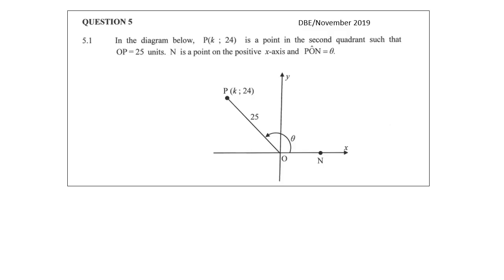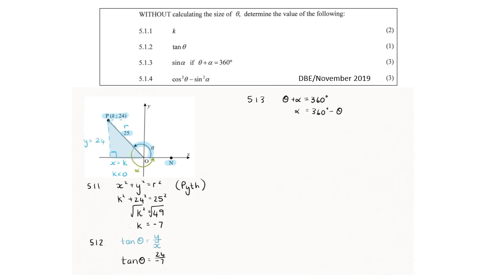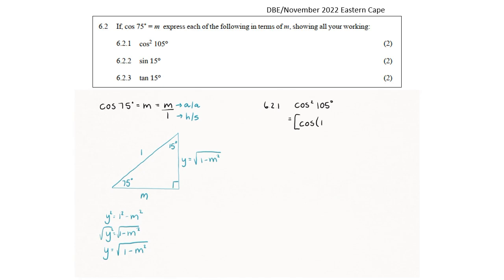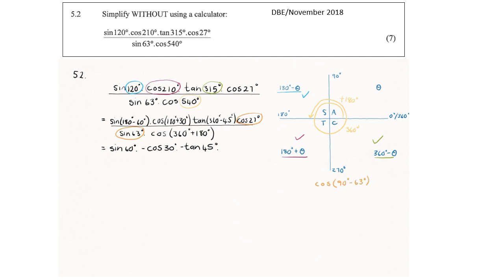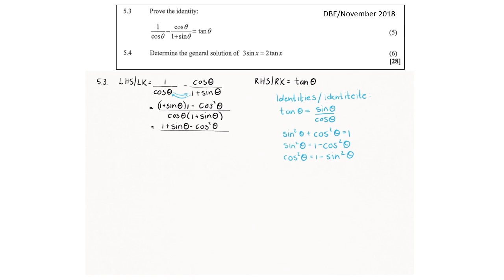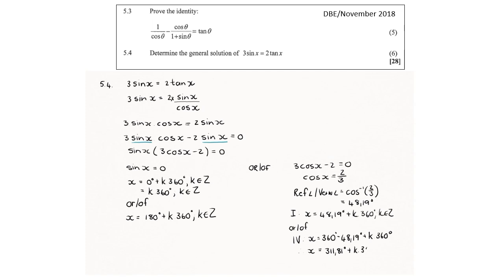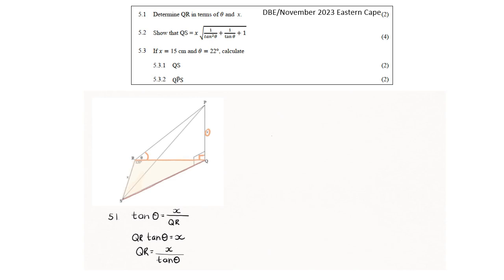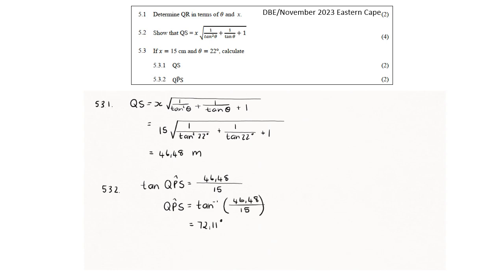Grade 11 Maths Revision: Trigonometry | Past Paper Questions Explained (CAPS)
Revise with confidence in this Grade 11 Maths video on Trigonometry! Join Ms. Liebenberg as she works through a variety of past paper questions, helping you prepare for your exam by explaining key trigonometric concepts and problem-solving strategies step by step.

This video is tailored for learners following the CAPS curriculum in South Africa and is ideal for exam prep or extra practice.

Pause, practise, and follow along to strengthen your understanding and improve your exam performance!